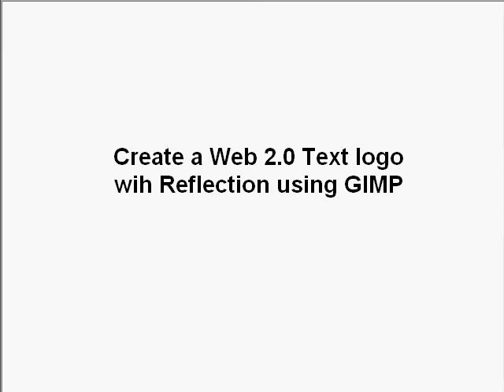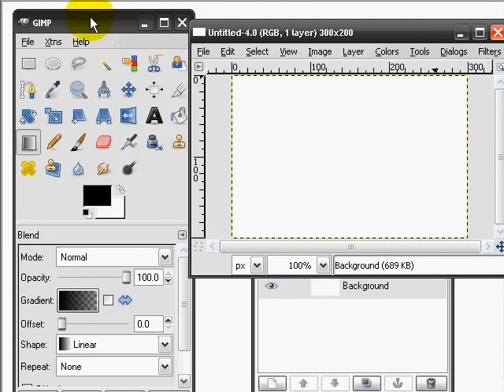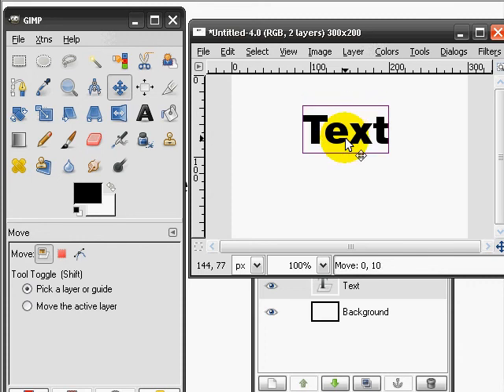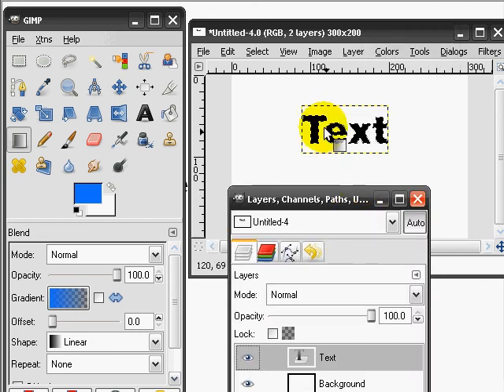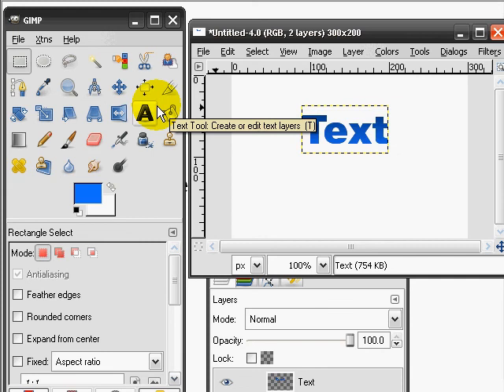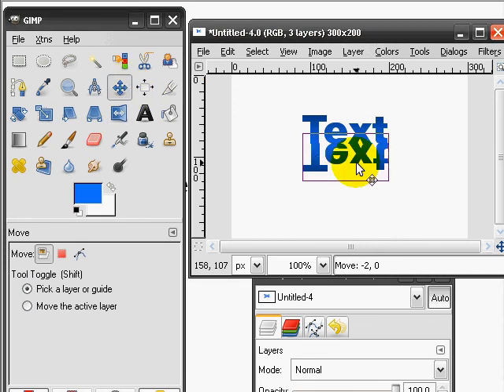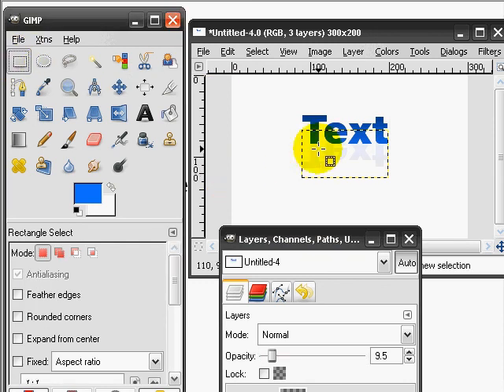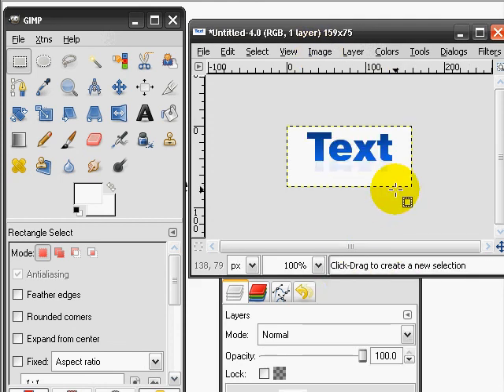Create a Web 2.0 Text Logo With Reflections Using Gimp